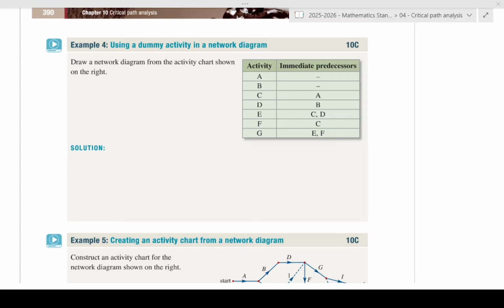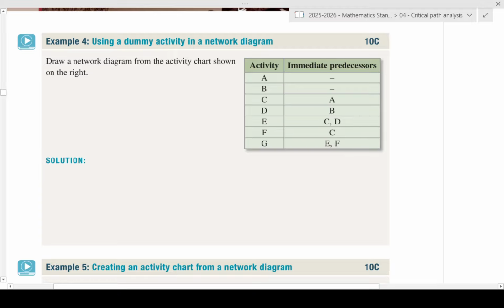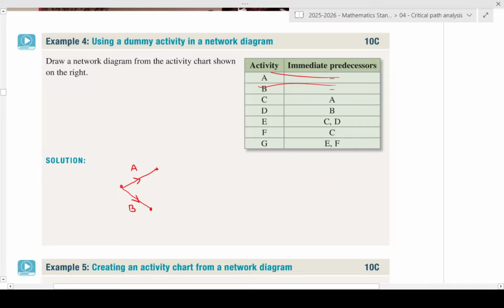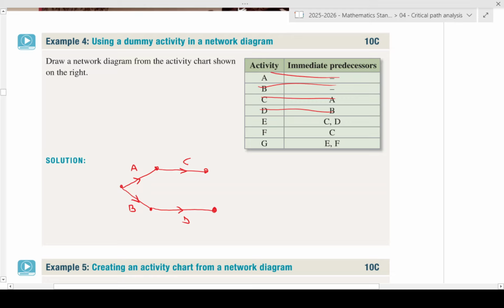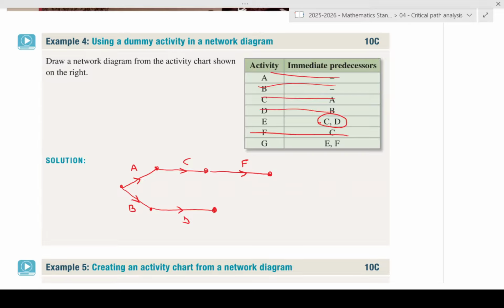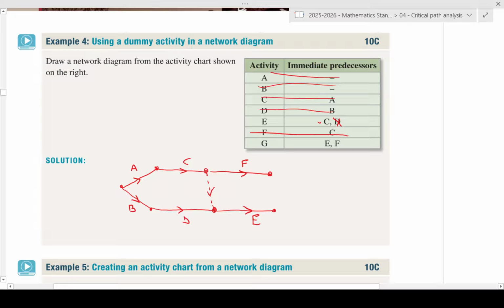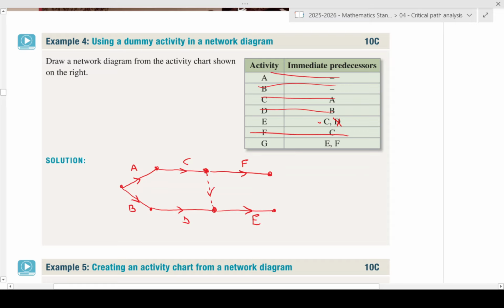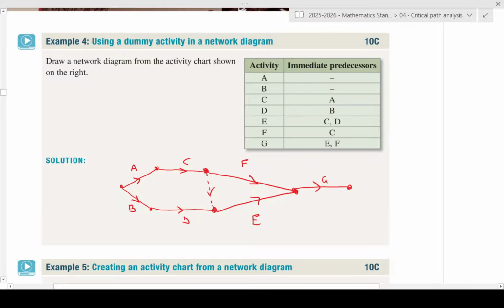Critical Path Analysis Eg 04